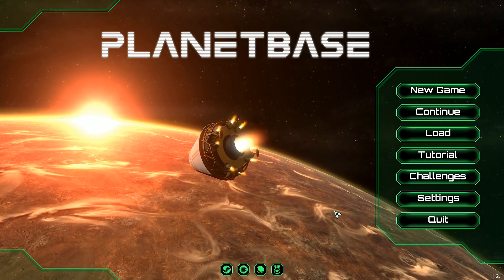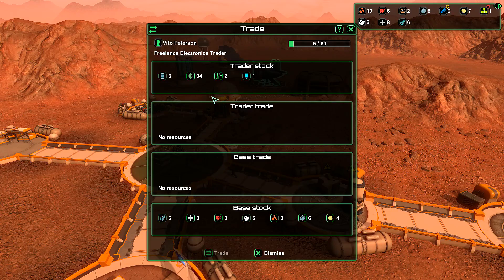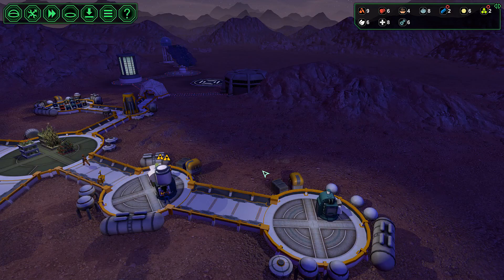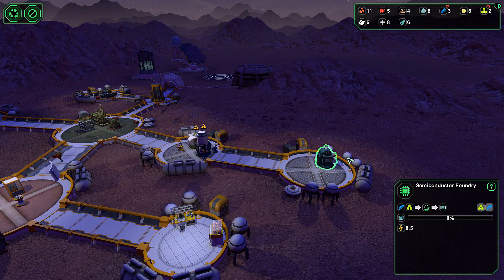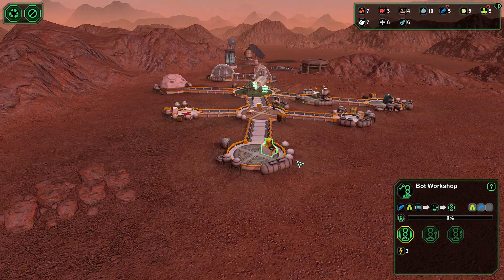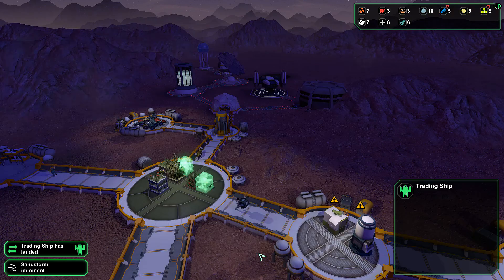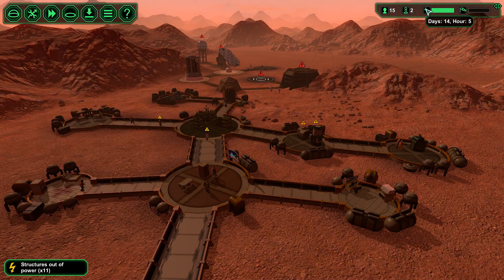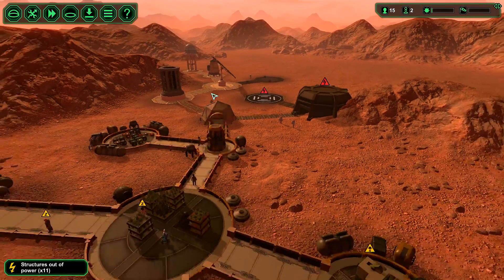Unlimited POWERRR! Lol JK (Let's Play Planetbase #9 - Mars Colony One)